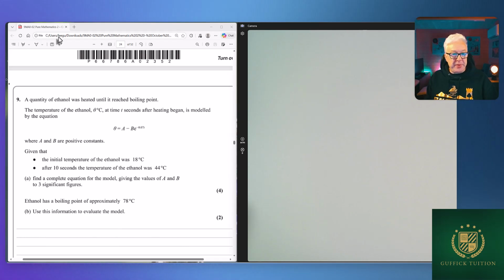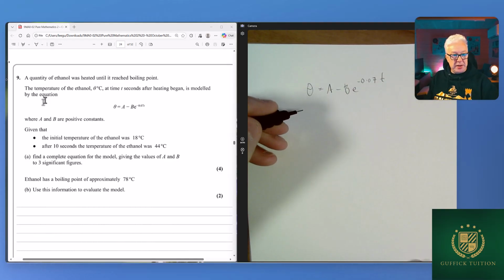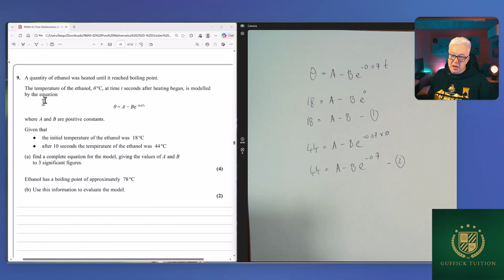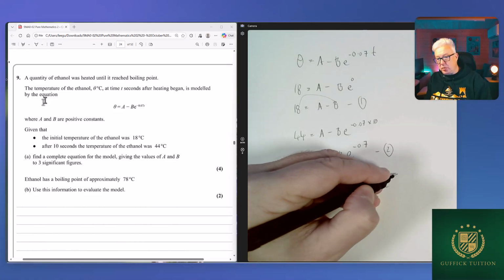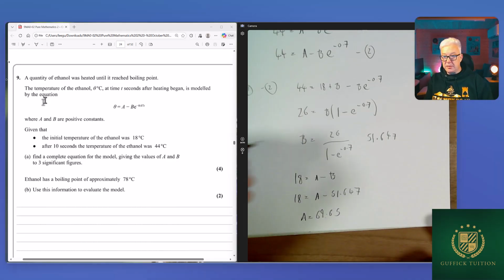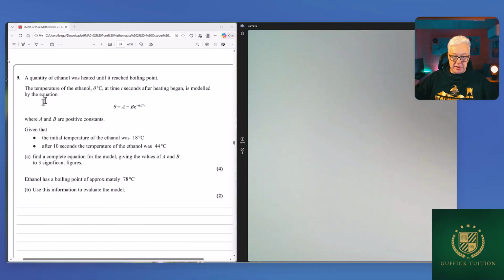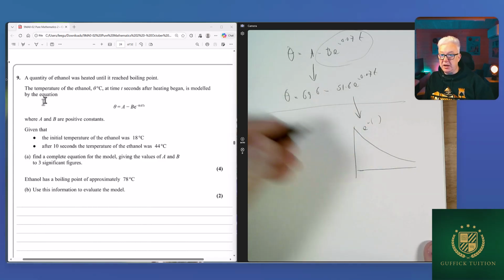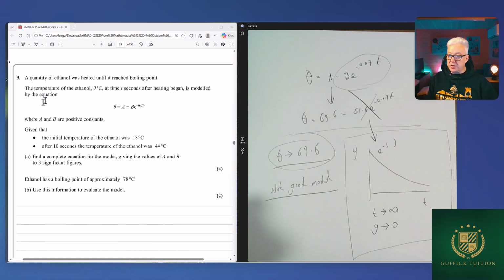Edexcel A-Level Maths 2020 Paper 2 (Pure) Q9 | Exponential Modelling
📞 𝗕𝗼𝗼𝗸 𝗮 𝗳𝗿𝗲𝗲 𝗰𝗼𝗻𝘀𝘂𝗹𝘁𝗮𝘁𝗶𝗼𝗻 In this video, Lee Guffick works through Edexcel A-Level Maths 2020 Paper 2 (Pure) Question 9 — a classic exam-style question on exponential modelling and evaluating whether a model is realistic.

You’ll learn how to:
✅ Build an exponential temperature model of the form θ = a − b e^(−0.07t)
✅ Use two pieces of information to form simultaneous equations and solve for a and b
✅ Round correctly to 3 significant figures (without losing accuracy!)
✅ Evaluate the model using real-world context (ethanol’s boiling point)
✅ Explain clearly why the model is or isn’t appropriate — exactly what examiners reward

This is a perfect example of how Edexcel tests modelling: algebra + interpretation, not just calculator work.

⏱️ TIMESTAMPS:
00:00 Introduction + reading the question
00:15 Setting up the exponential model θ = a − b e^(−0.07t)
01:00 Using initial temperature to form equation (1)
01:18 Using the 10-second temperature to form equation (2)
02:00 Solving the equations simultaneously
02:45 Calculating b accurately
03:15 Finding a and rounding to 3 s.f.
04:30 Writing the full model with values of a and b
04:55 Evaluating the model using ethanol’s boiling point (78°C)
05:25 Key modelling insight: behaviour as t → ∞
06:10 Final conclusion: why the model is not appropriate
06:35 Final recap + next steps

✏️ TOPICS COVERED:

Exponential modelling with negative exponential decay

Simultaneous equations using boundary conditions

Solving for constants a and b

3 significant figure accuracy in modelling questions

Understanding long-term behaviour: e^(−kt) → 0 as t → ∞

Interpreting models using real-world knowledge (boiling point)

“Evaluate the model” exam technique

💯 EXAM TIPS:

When a model has two constants, look for two conditions to create two equations

Keep extra decimal accuracy until the very end, then round to 3 s.f.

For θ = a − b e^(−kt), the exponential term tends to zero, so θ → a as time increases

Evaluation marks are usually about interpretation, not just calculations — always state what the model predicts and compare it to reality